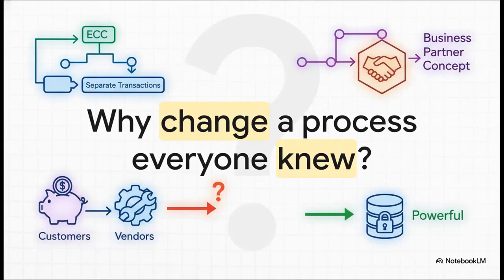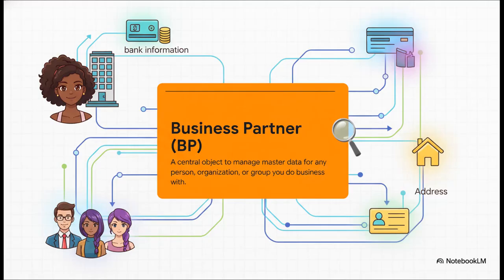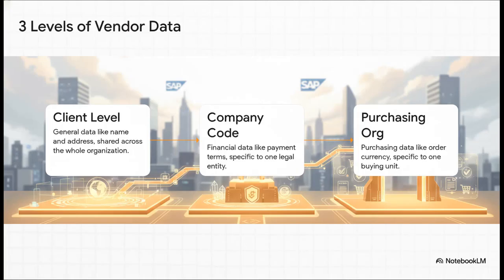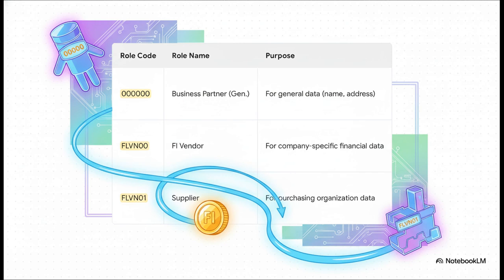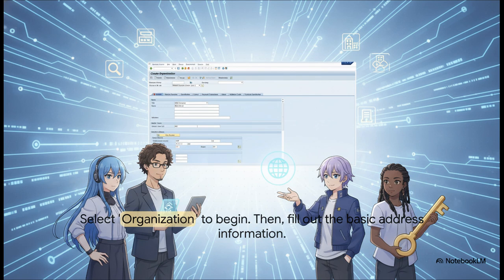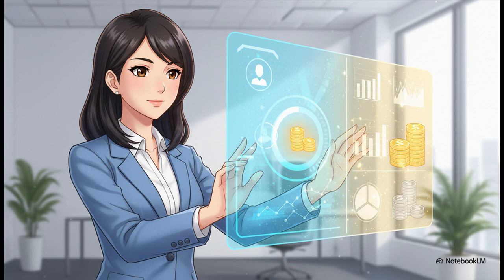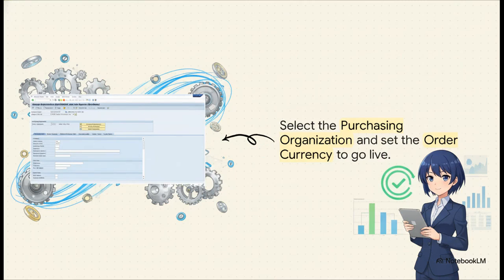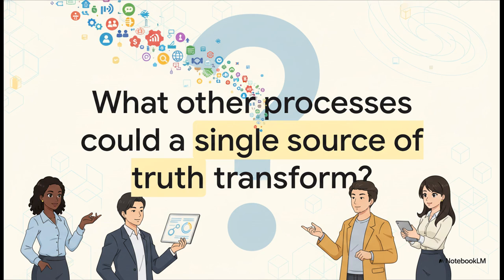SAP S/4HANA Business Partner Full Tutorial | BP Explained for Beginners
In SAP S/4 HANA, the Business Partner (BP) serves as the primary tool for managing master data for customers and suppliers through a single entry point. This system categorises information into General, Finance, and Purchasing roles to ensure that specific data, such as bank details or tax information, is accessible to the relevant departments. Users can create these records using the BP transaction code, where they must define whether the identification number is assigned automatically by the system or manually by the user. The data itself is organised across three main levels: the Client, the Company Code, and the Purchasing Organisation. To facilitate reporting and backend management, the software stores this information in dedicated tables like LFA1 and LFB1. Ultimately, maintaining accurate vendor master records is essential for executing business transactions and purchasing vital materials.